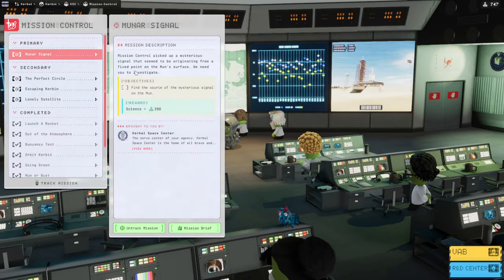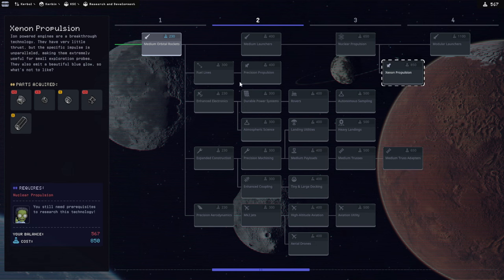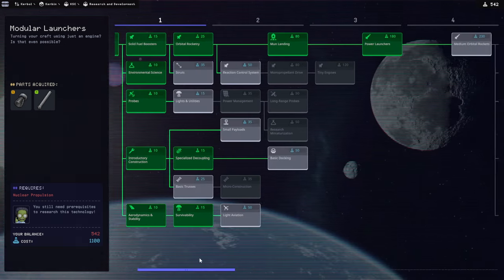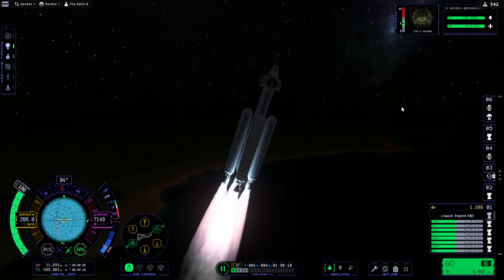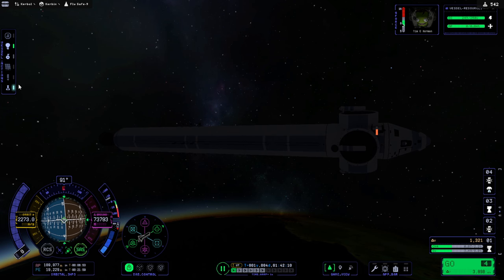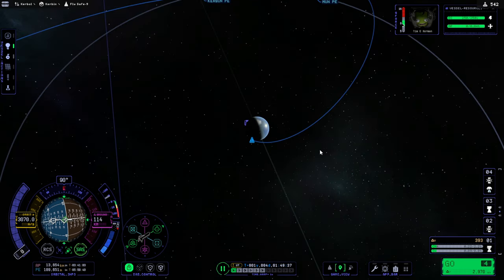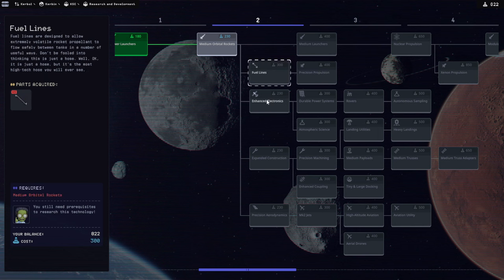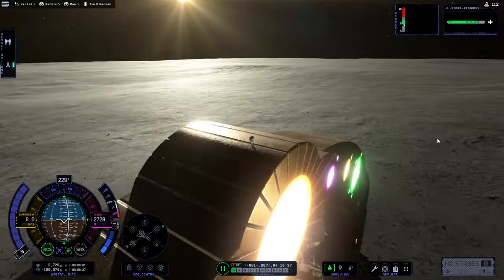KSP 2 Early Access - For Science 03 - Mun Signal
I perform a targeted landing at the Mun Signal to see what it's all about, then start working on our first probe, meant for Minmus.